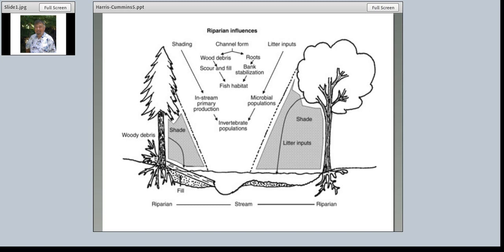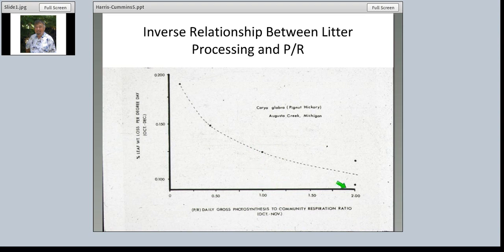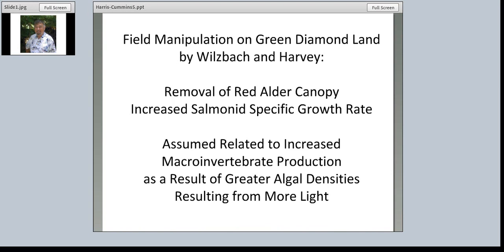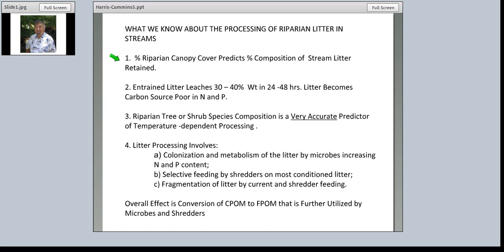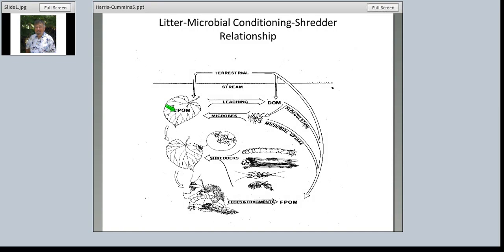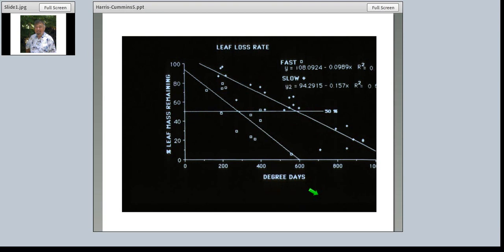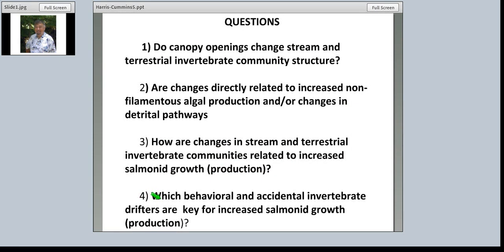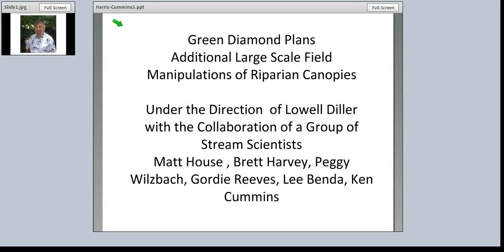Managing Riparian Plant Species Composition and Canopy Cover- Ken Cummins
Originally uploaded: May 28, 2013. Cummins discusses the impact of canopy cover and plant composition on macroinvertebrates and salmonoids.